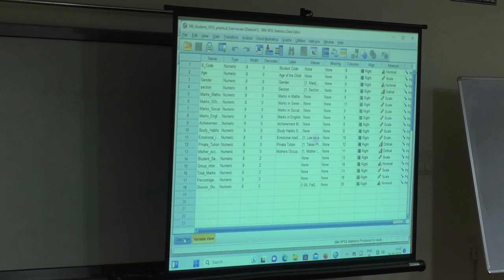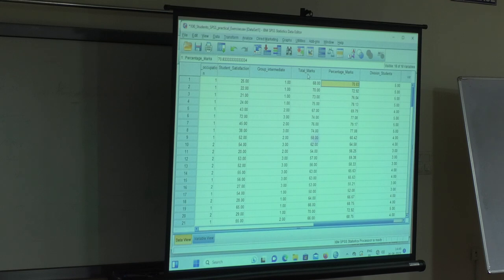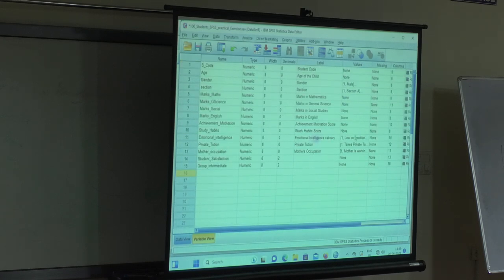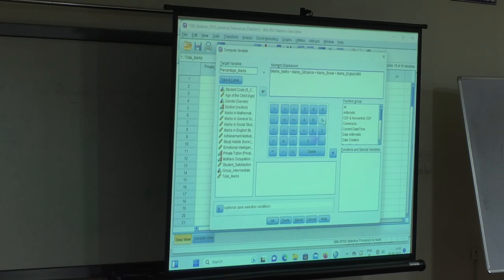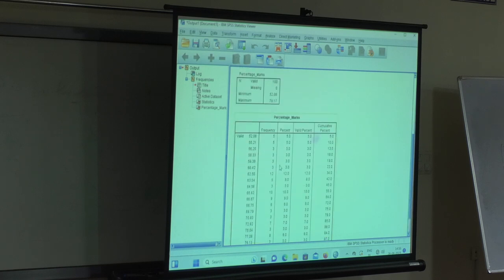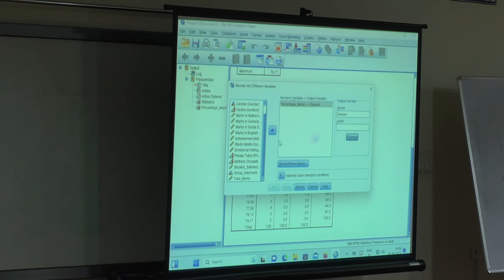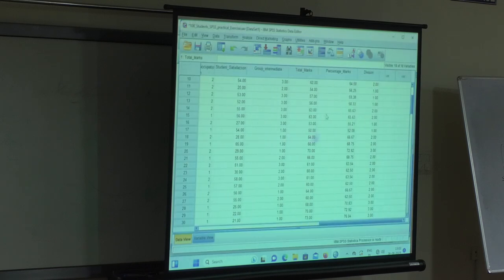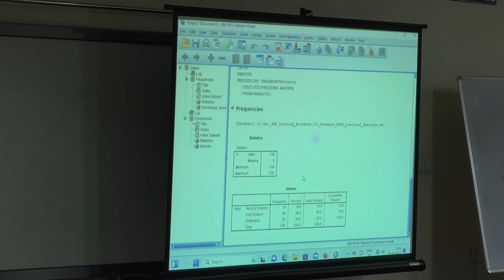Research Skills Series 8: Murthy 1 A4210001